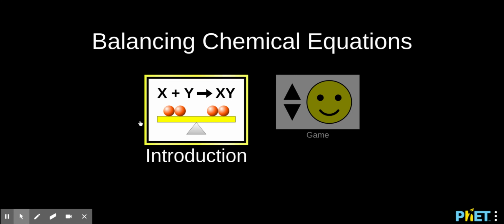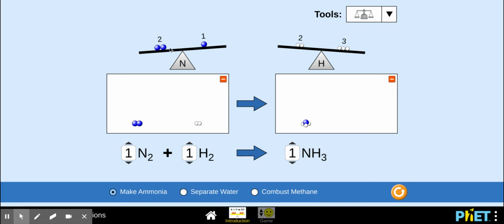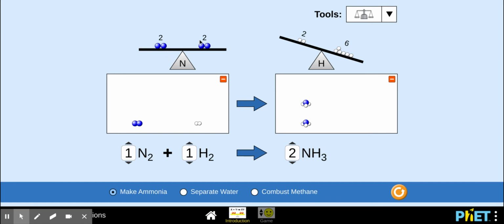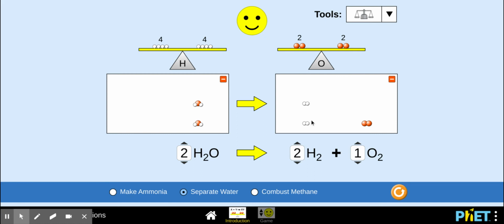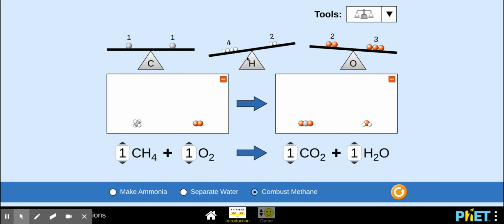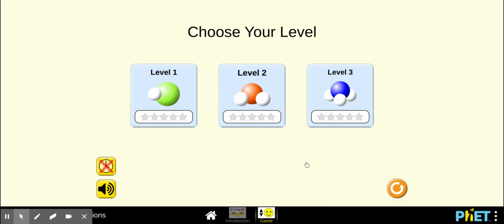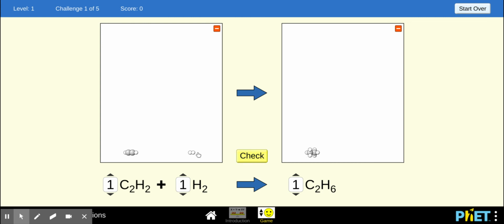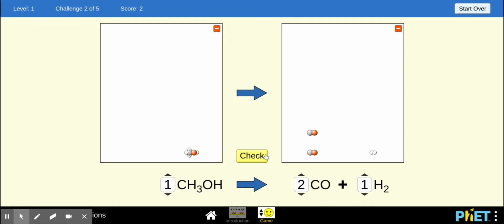‪Balancing Chemical Equations‬ with PhET Simulator